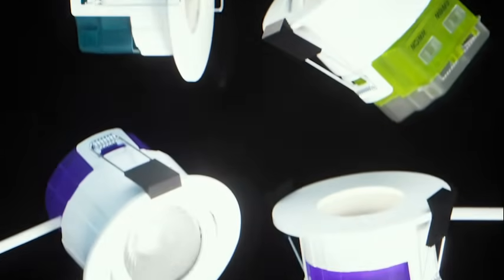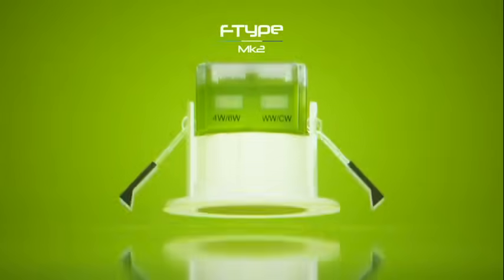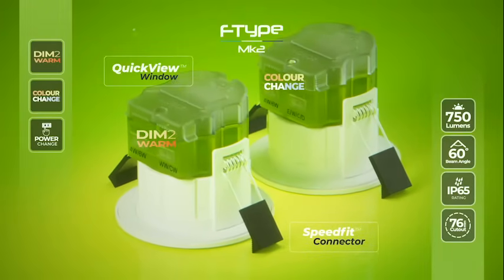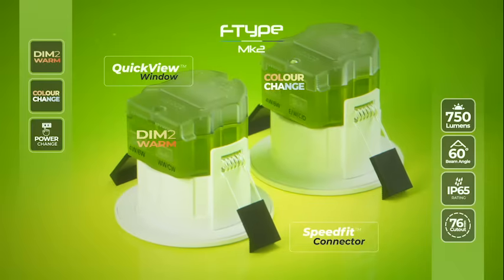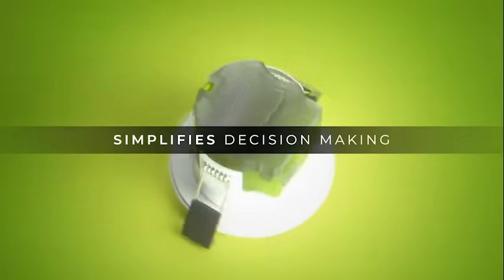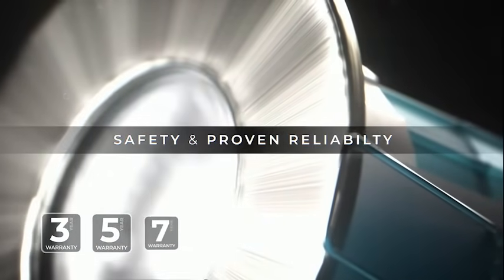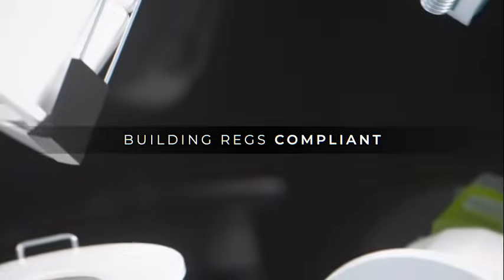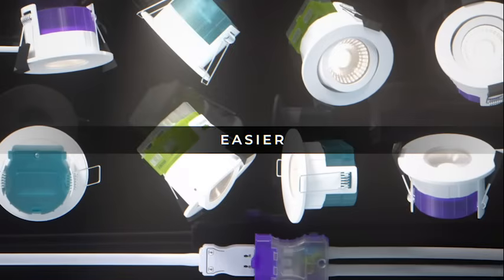NEW Luceco F-Type LED Fire-Rated Downlights | Dim2Warm & CCT | Essense - MK2 - Ultra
Luceco NEW F-Type Downlights at westbasedirect.com

Suitable for new build or retro-fit applications, the highly styled and redesigned Luceco F-Type LED downlights offer Dim2Warm and CCT lighting options and a choice of 4 colours.

Multiple choices around styling, with regressed, flat and angled options and 4 colour bezel finishes.

The highlight of the range being the top-of-the-range F-Type ULTRA series, which includes a 500V Testing Connector Block.
This allows contractors or electricians to carry out quick and easy insulation resistance testing betweem all conductors at 500V.

Be assured equipment is not compromised!

Comprehensively test every bit of installed equipment!
*applicable to ULTRA series only*

F-Type Essence LED downlights - Perfect for large projects and developments, including schools and universities; where budget is a priority.

F-Type Mk2 LED downlights - Dim2Warm and Wattage Change technology as standard

F-Type ULTRA LED downlights - facilitate easy first-second fix installation, with new innovations for enhanced testing and safety

westbasedirect.com is an authorised stockist for the full range of Luceco and BG Electrical products.